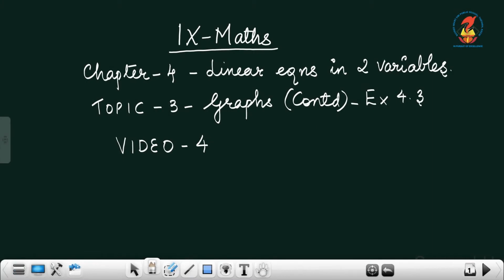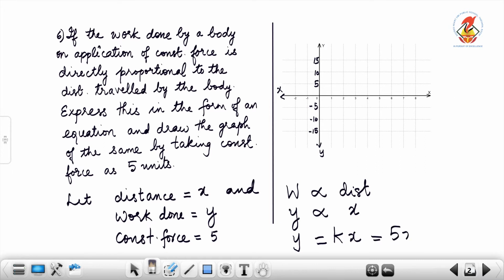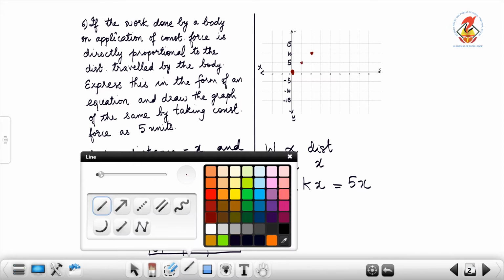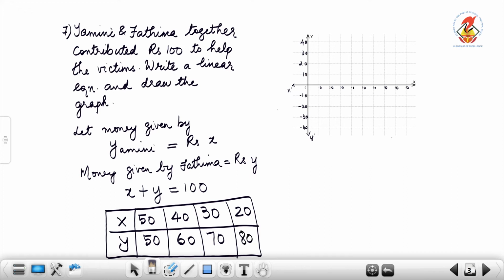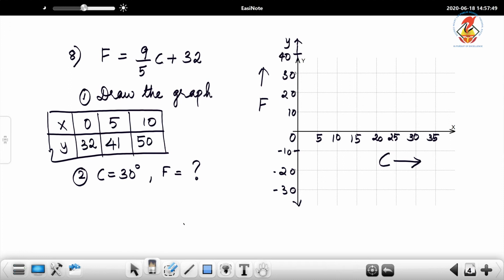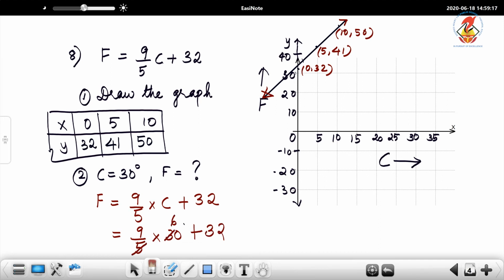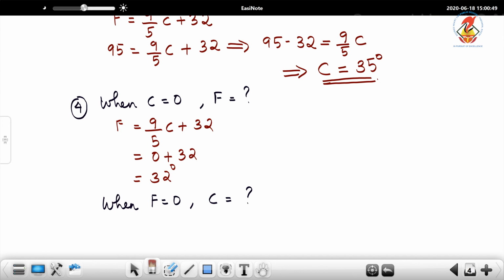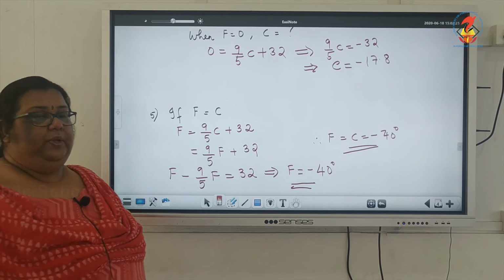Maths09 Chapter 04 Linear Equation in Two Variables Video 04 Topic 3 Graphs Contd Ex 2 3